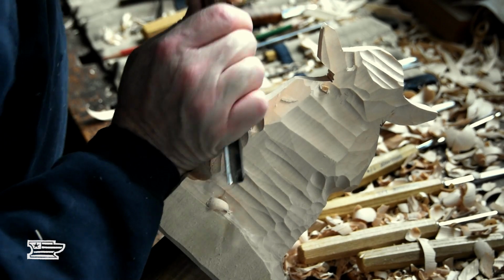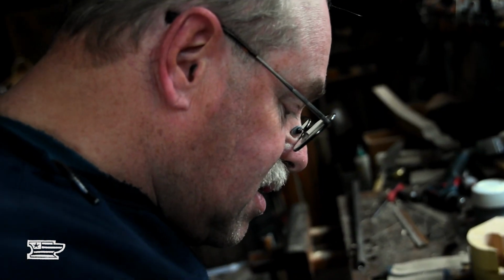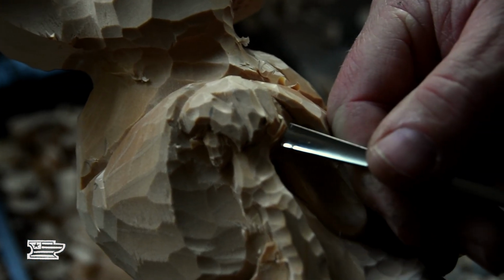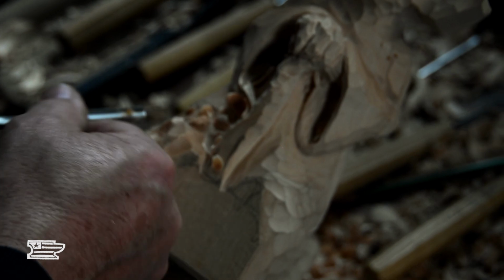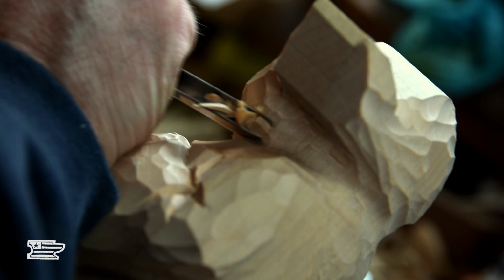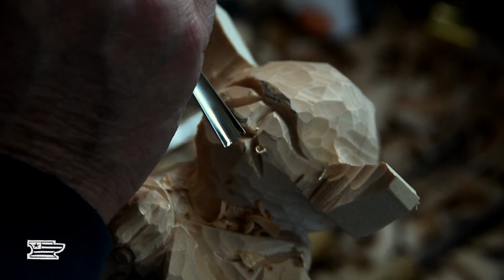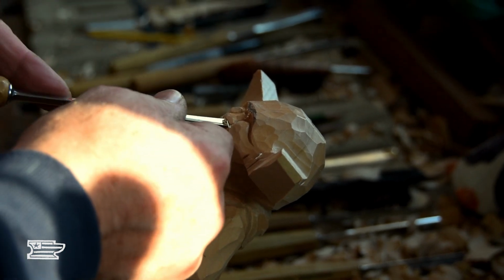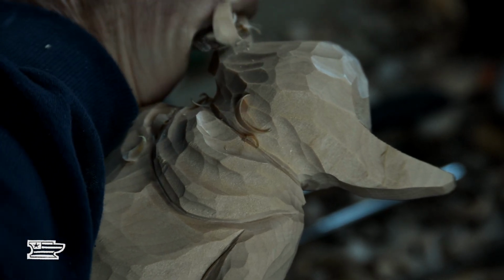Carving Yoda out of Wood with Hand Tools | Traditional Woodcarving Tutorial | Star Wars Woodworking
Today in the shop I'm carving an old school Yoda figurine for a dear friend. I carved one of these back in the 80s, around the time "The Empire Strikes Back" came out when Star Wars was sweeping the world by storm. While possibly not as popular as the modern "Baby Yoda", this Jedi Master still holds a lot of meaning for many of us.

This carving is not for sale, and I won't be producing more and selling them. This is a one of a kind carving.

I'm carving American basswood here, I purchase it quarter sawn from a local sawmill. I start by drawing up my idea on the block with a pencil. Then I saw a profile of the design with my bandsaw. From there on in, it's all handtools. Using a variety of chisels I work my way from top to bottom to top and bottom again as I work the figure out of the block of wood.

Iron Ram Forge is a blacksmith shop run by father and son pair Mike and Ethan Yazel. The duo operates out of their dual story workshop they built together on the family farm. In the basement they work in the hot shop with metal and glass, on the second story they work with wood to make carvings and furniture as well as fine hand engraving for jewelery and historic accoutrements.